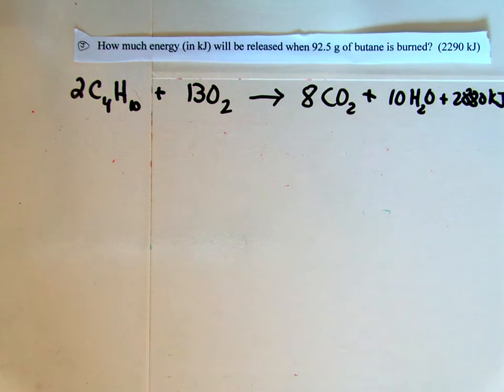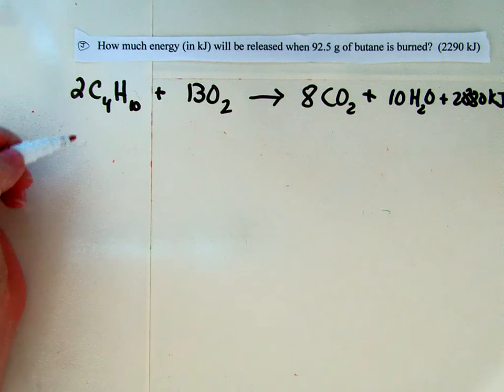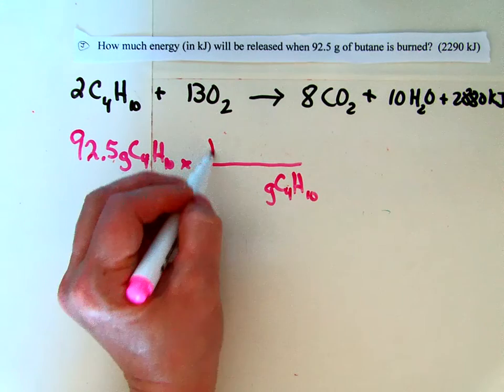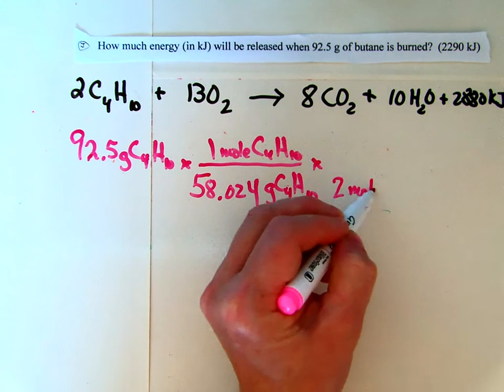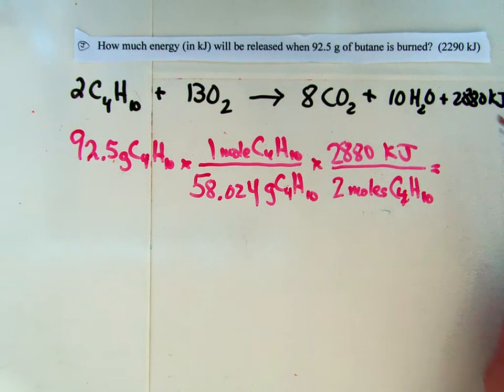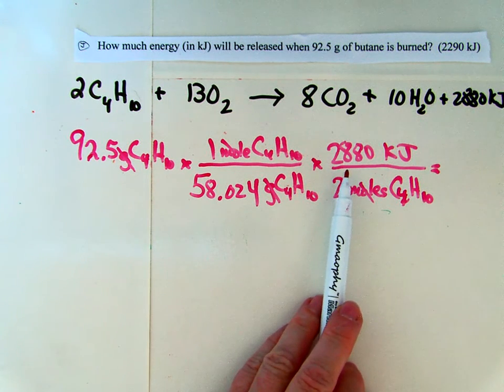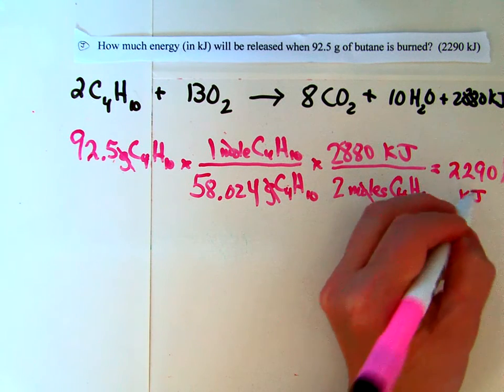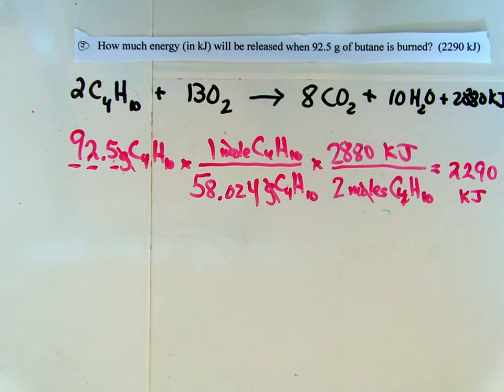stoichiometry thermo 2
Another stoichiometry problem using thermodynamics